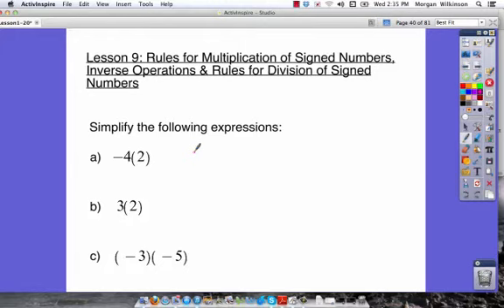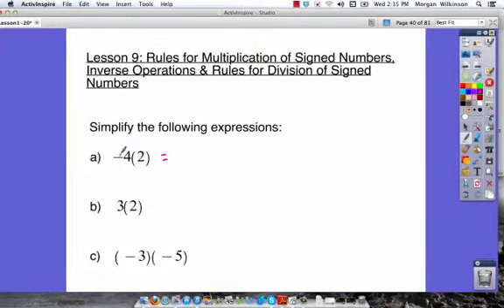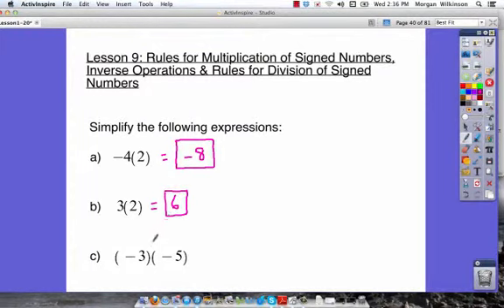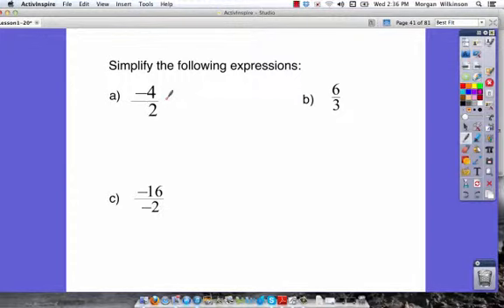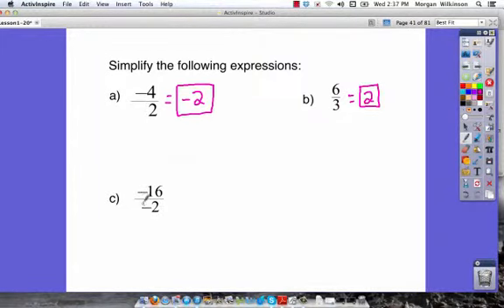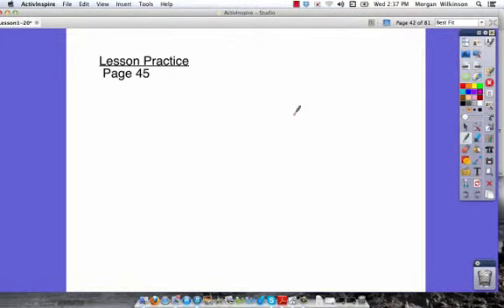Algebra 1 Lesson 9